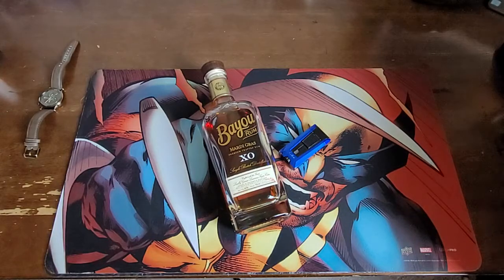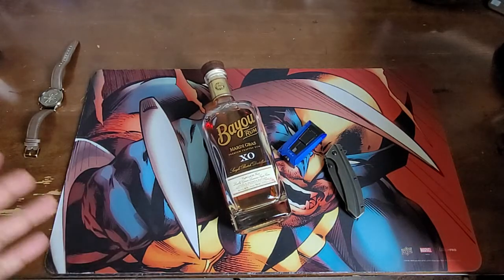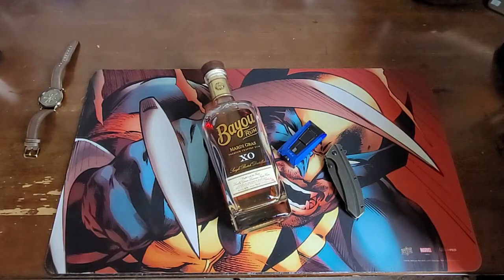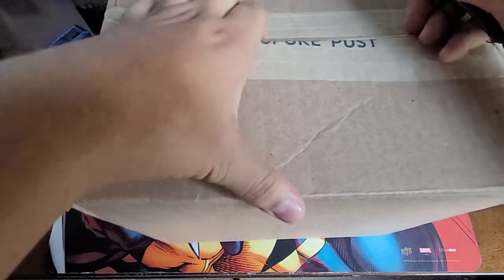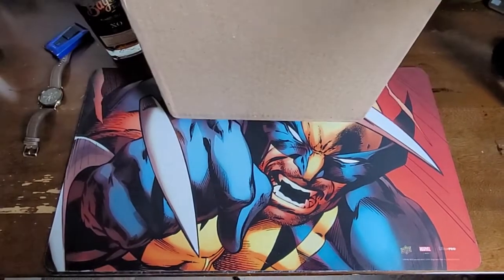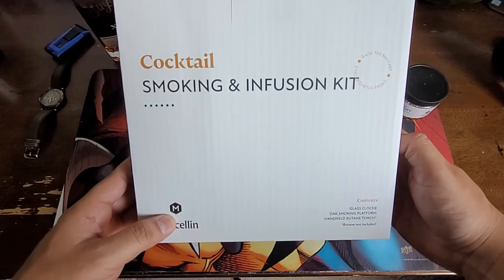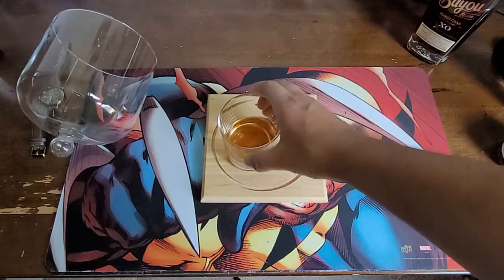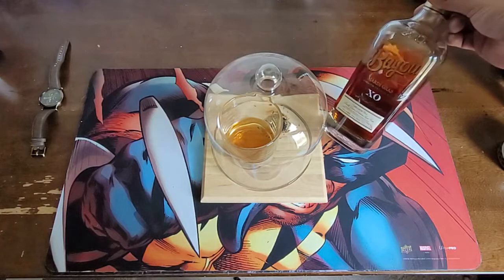Bespoke Post April 2021